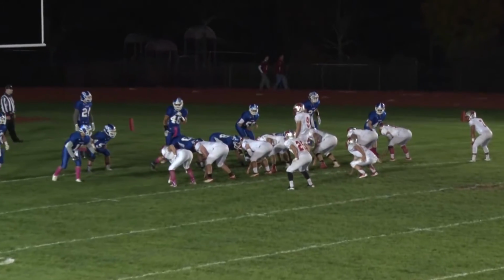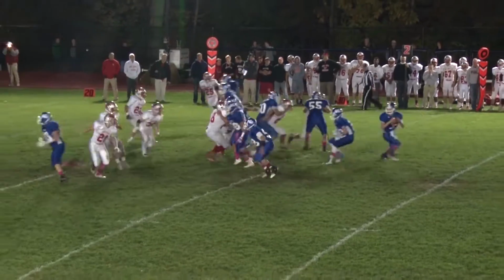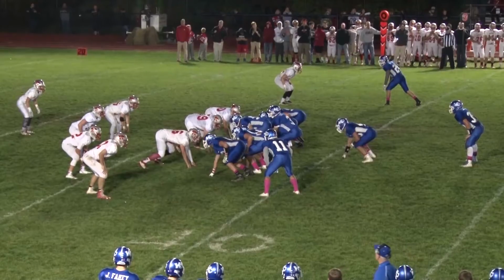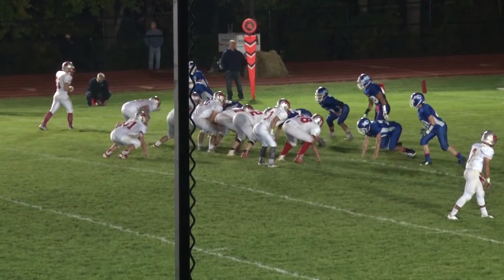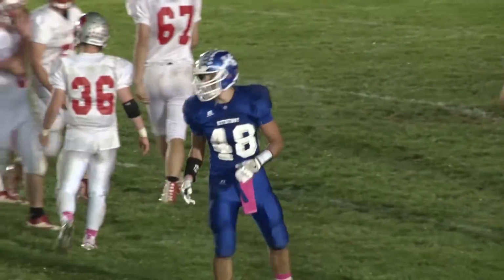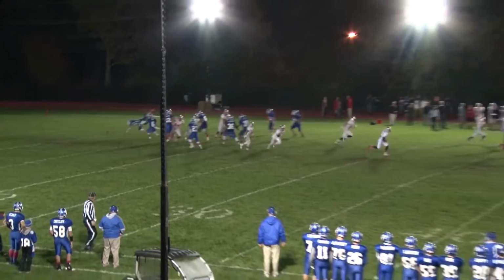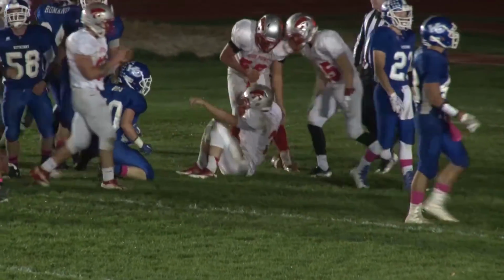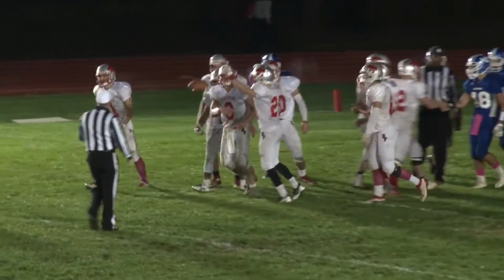10 14 16 High Point vs Kittatinny Football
The High Point Wildcats travel across the twin bridges to Kittatinny to take on the Cougars in this High School Football Game.